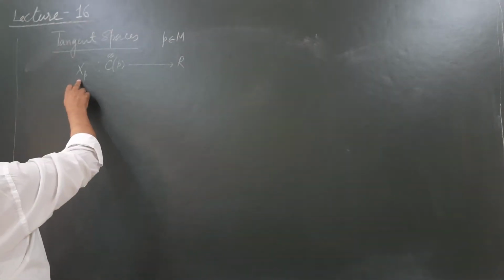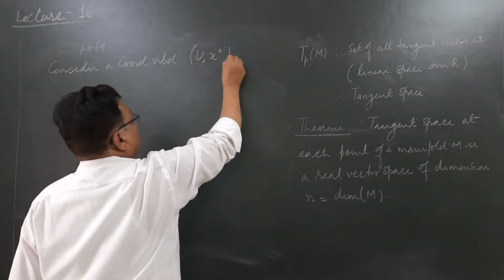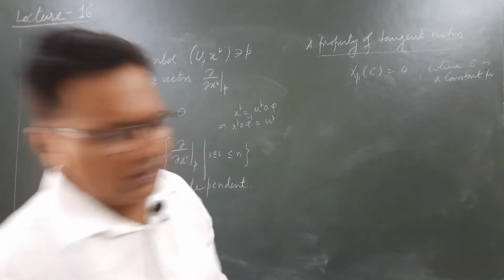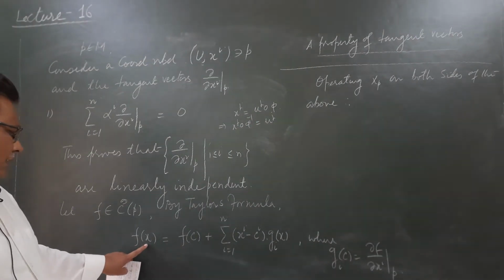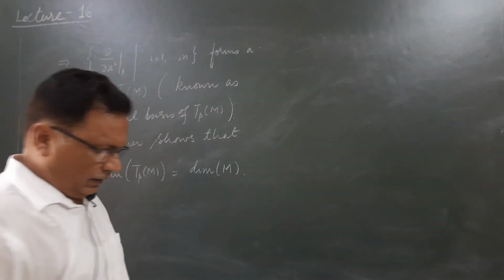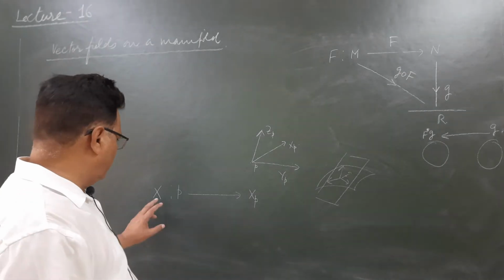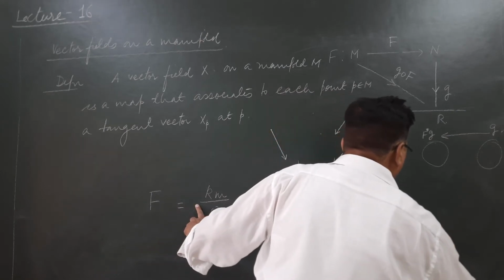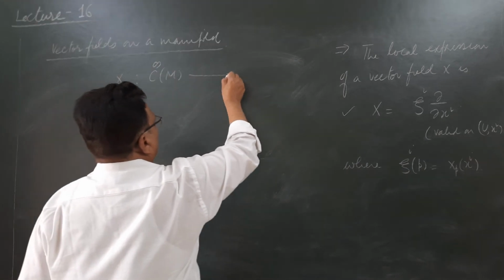Lec-16 Tangent Spaces and Vector Fields